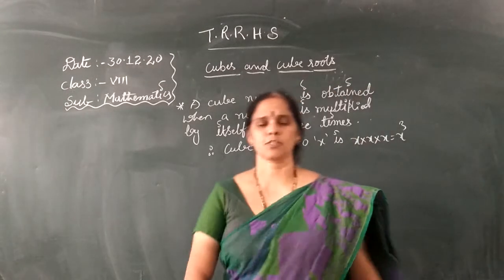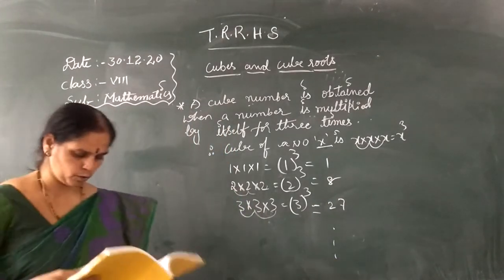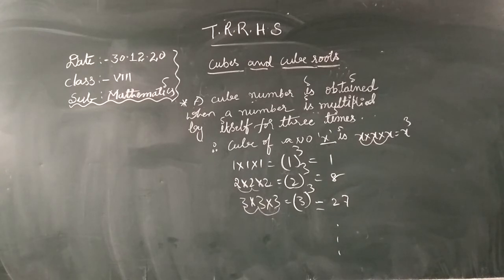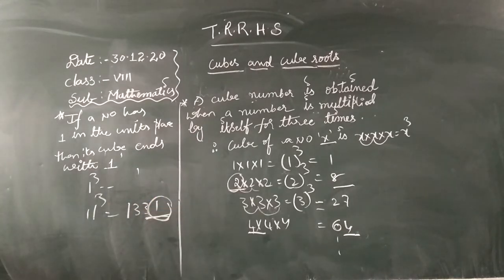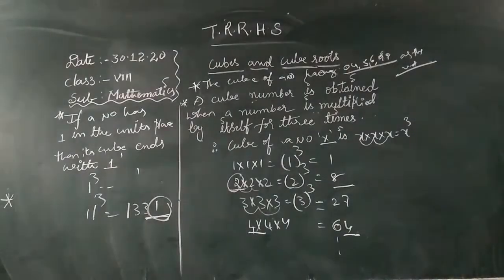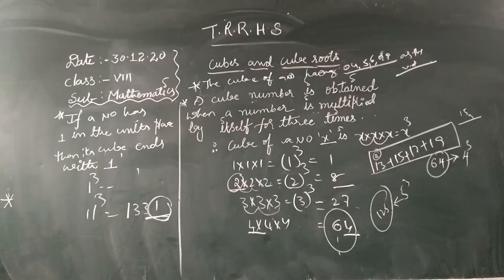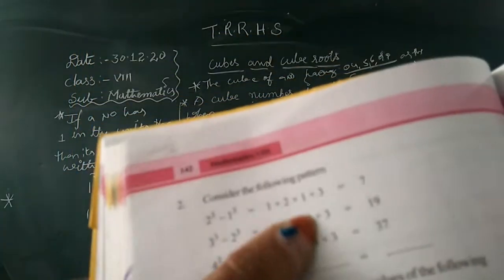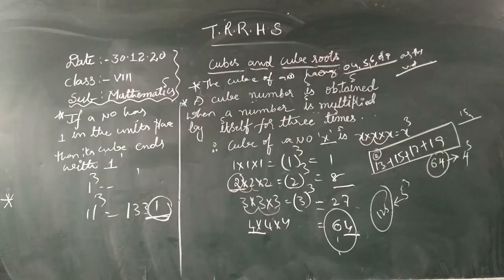VIII CLASS MATHS 30-12-2020